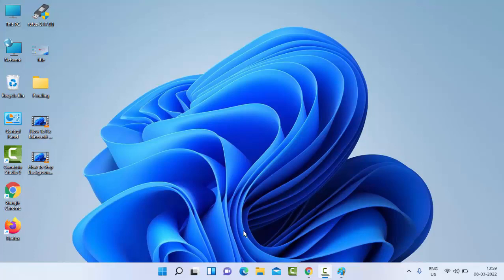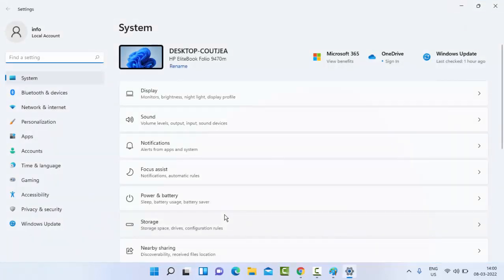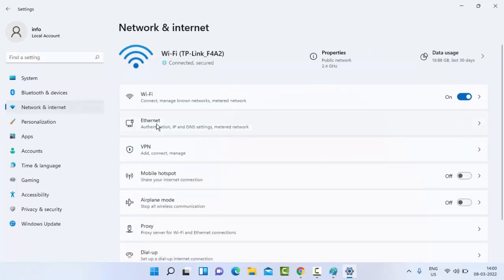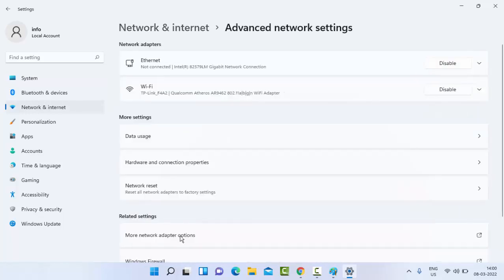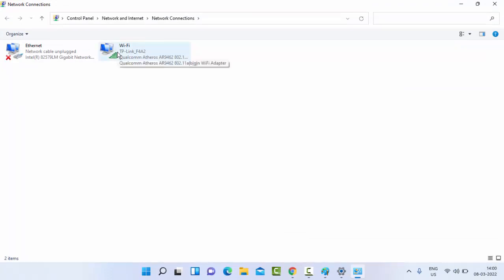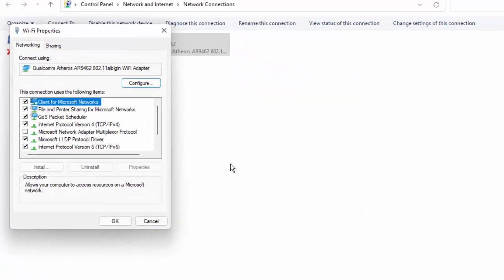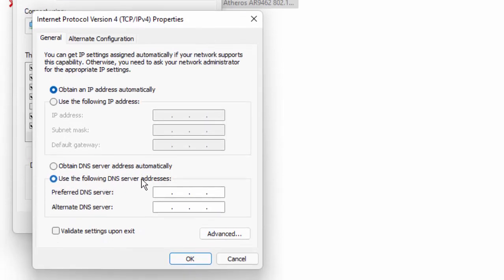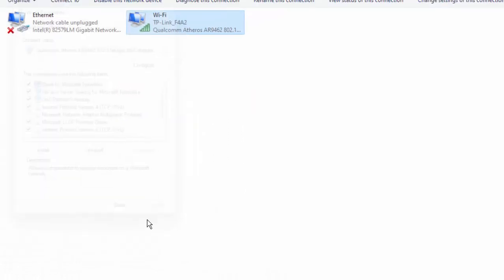How To Fix Error 4688822970. Make sure the Platform Client is online on Battlefield 2042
In this tutorial i will show you, How To Fix Error 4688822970  Make sure the Platform Client is online on Battlefield 2042